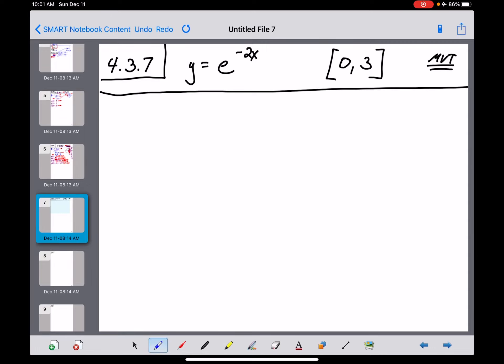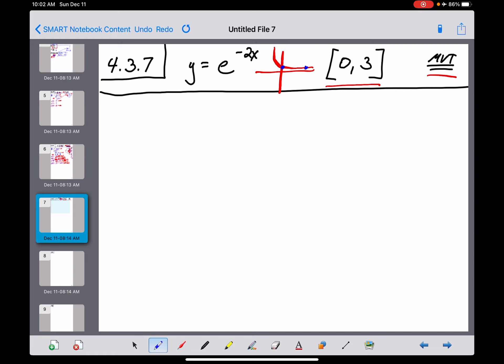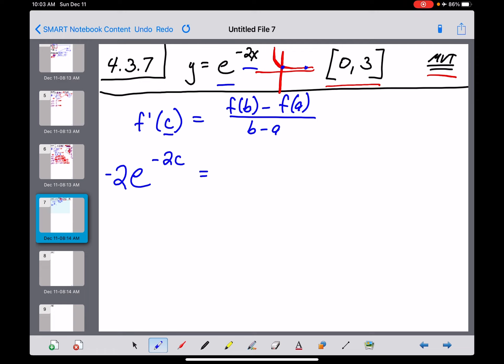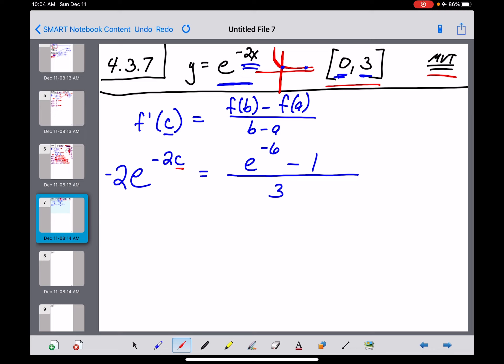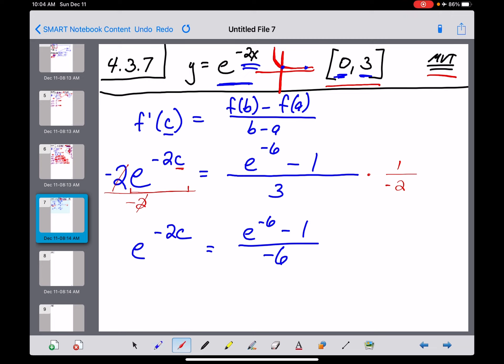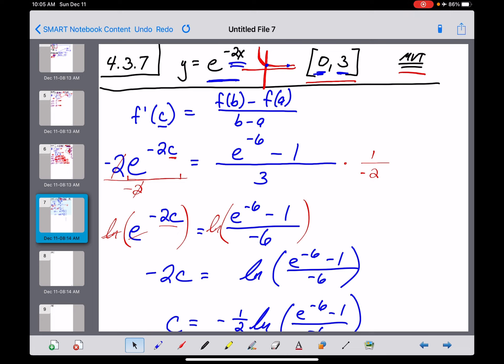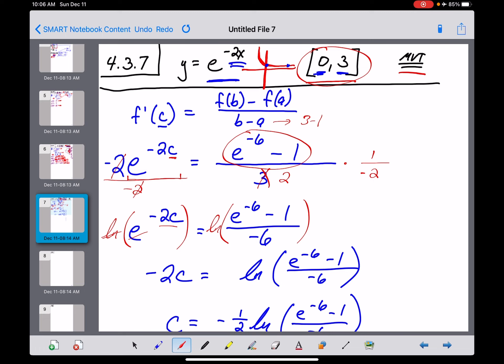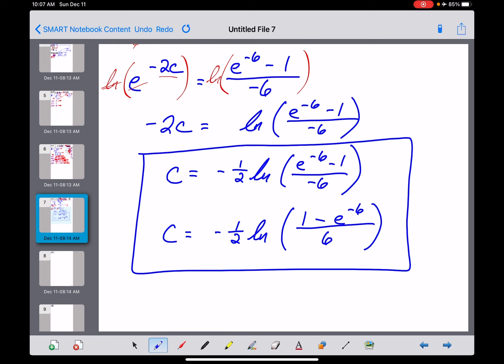AP Calc - 4.3.7